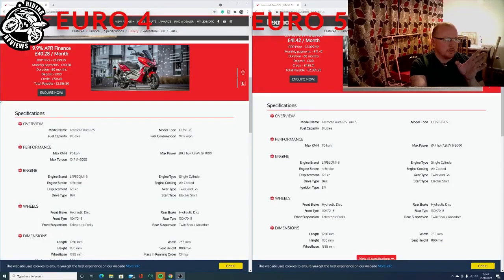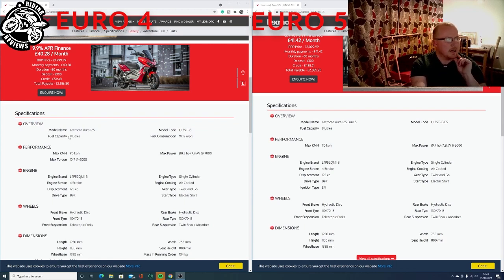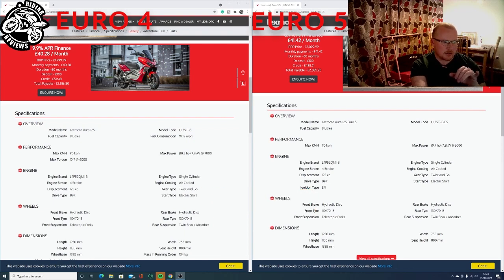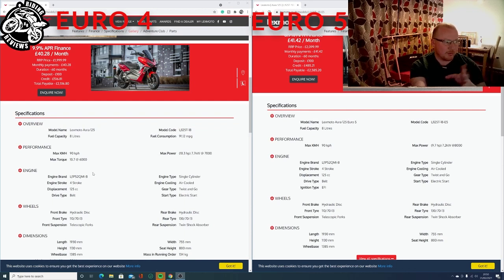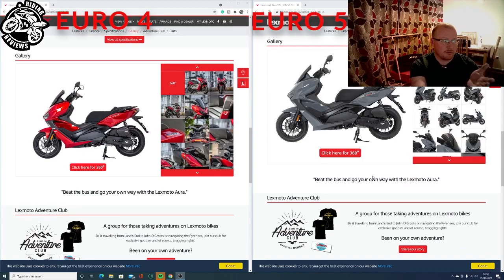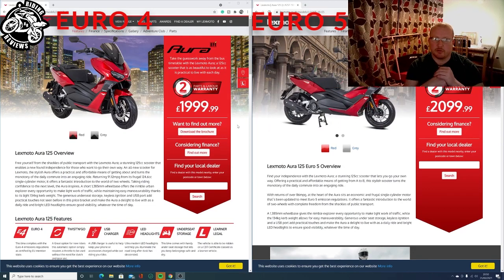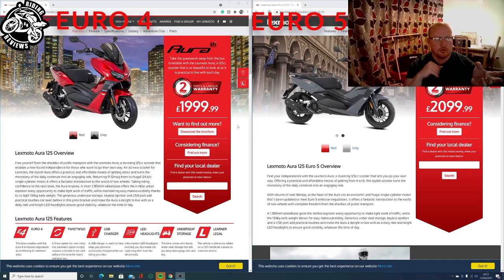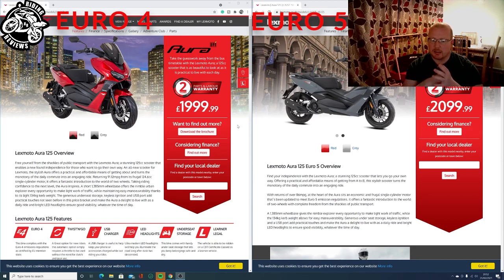Lexmoto aura 125cc euro 4 vs euro 5 2021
today with the release of lexmoto's euro 5 aura I thought we should have a look and see what the difference  is so I made a short video on it
Hi! I'm Chris I have been working as a mechanic for cheap bikes for 6 years already. I have created this channel to share my experience and give you valuable insider advice. I can help you choose a perfect bike on a budget.
I know from my experience you could go and pay £4000 for a lovely Japanese bike or you could pay £2000 for something of similar quality.
What people don't know that most small-capacity Japanese bikes are actually made in China. You can check it out for yourself.

Help our community grow. It will help me make more valuable videos of a better quality.
Have questions? I will reply or even make a video about that.

Looking for decent yet affordable bike insurance - I recommend BikeSure.
If you're interested, click below and help support Riding Reviews.

equipment used and amazon links were you can buy your own setup

Sony Business Microphone ECM-CS3